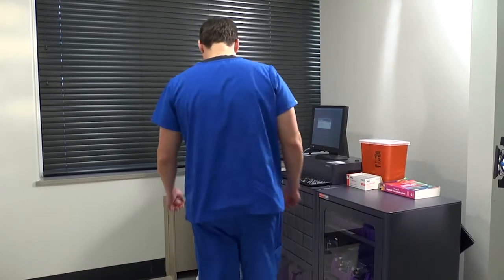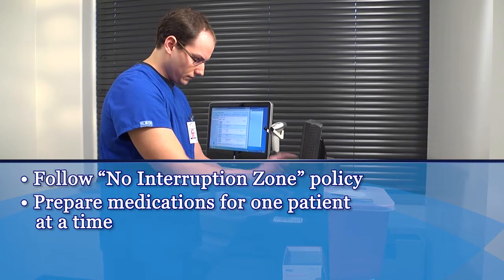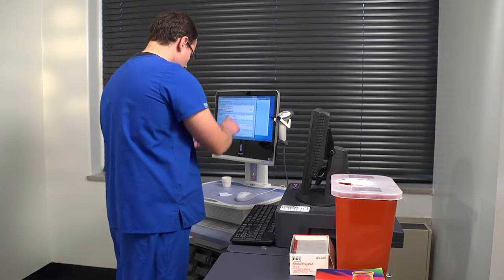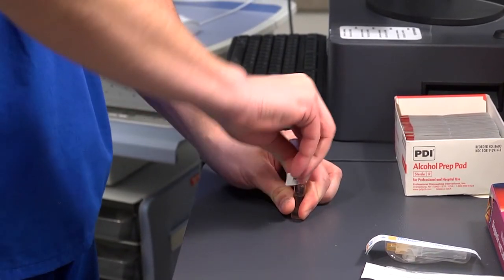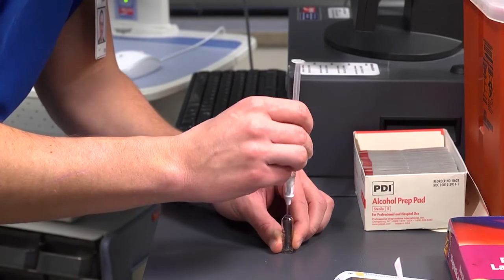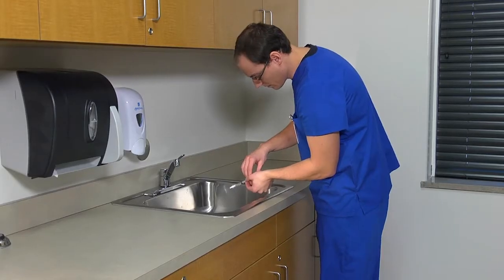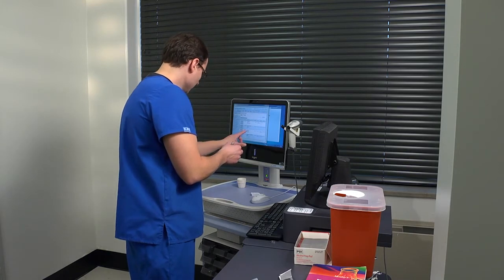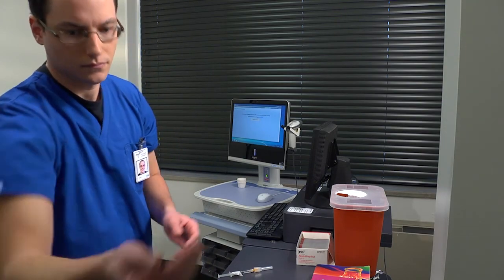Preparing Injections from an Ampule